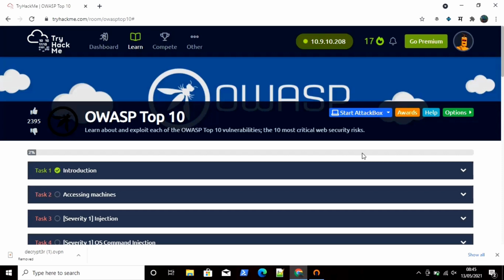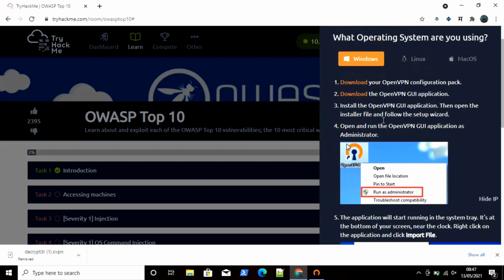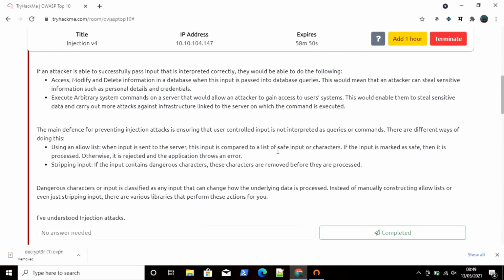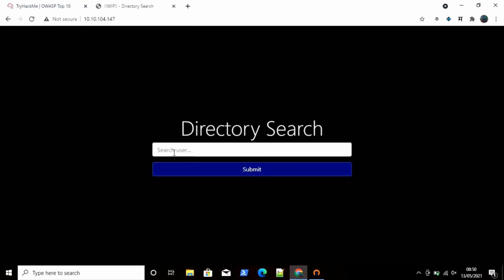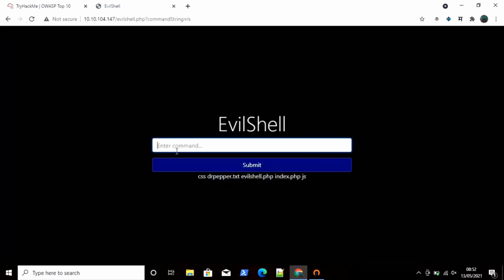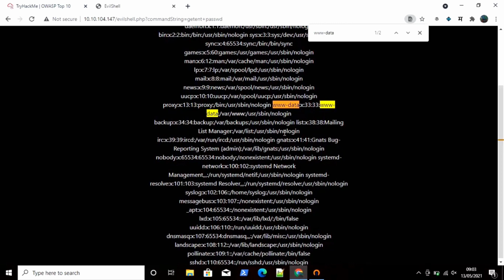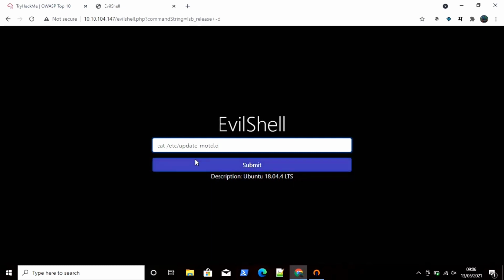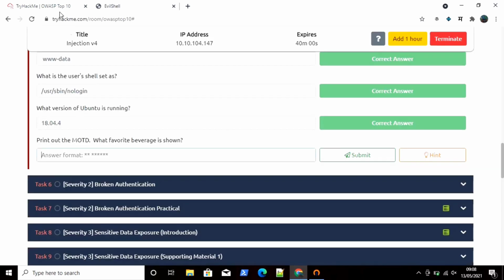OWASP Top 10 - Injection Walkthrough Part1 on Try Hack Me | OWASP Top 10 THM Walkthrough | Decrypt3r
In this video I have explained how you can solve Injection Vulnerabilities tasks on Try Hack Me OWASP Top 10 room.